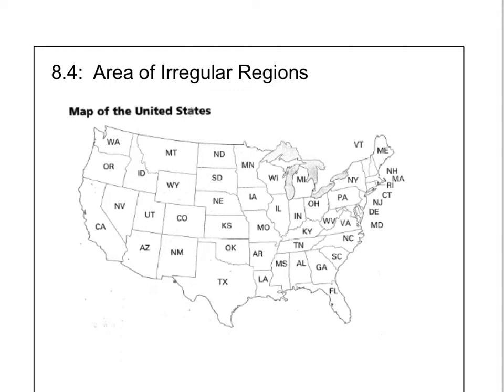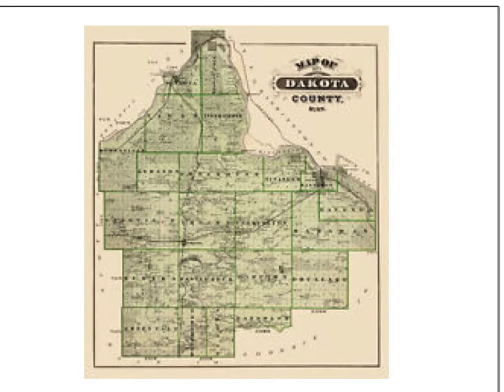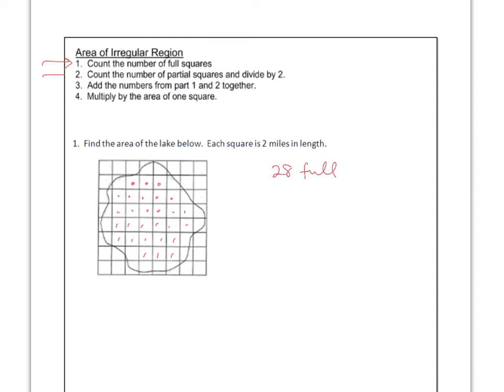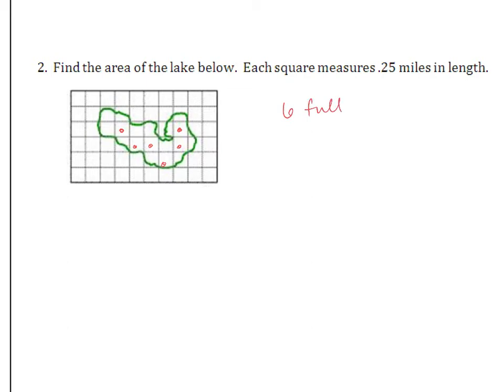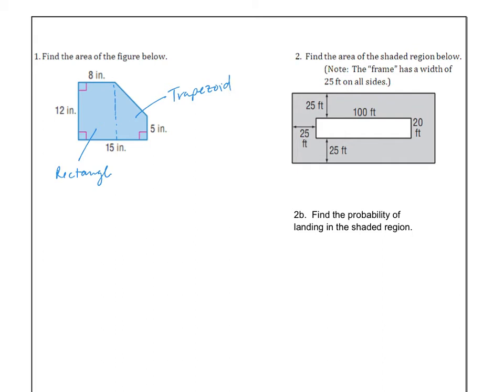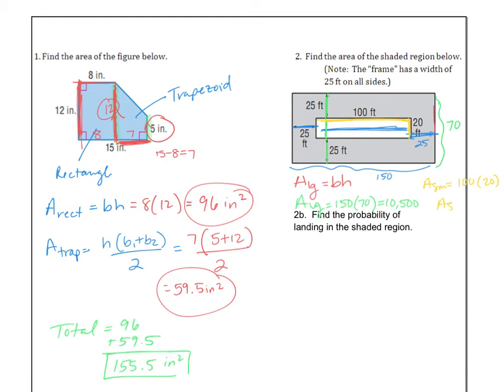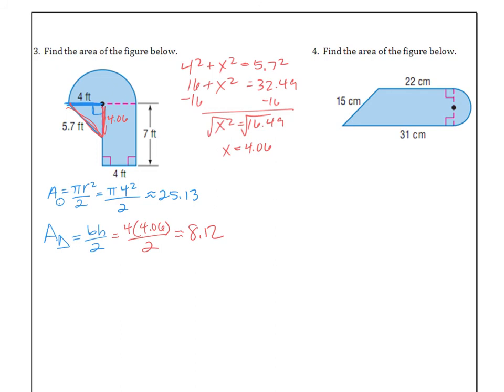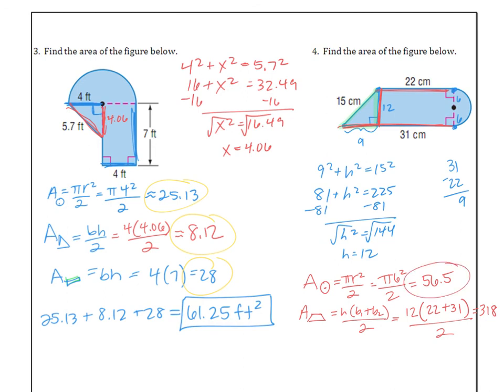Unit 8 Video 4 - Geometry.mp4